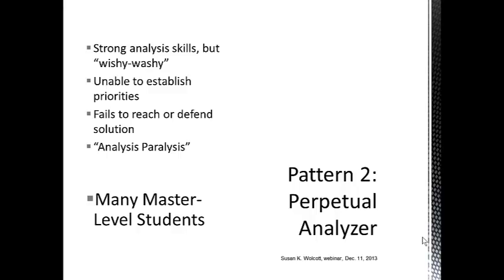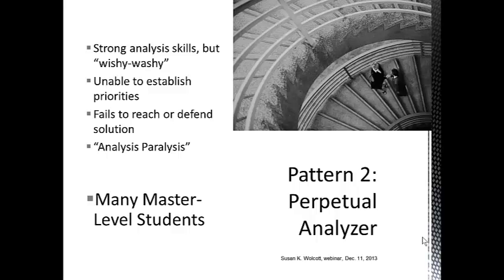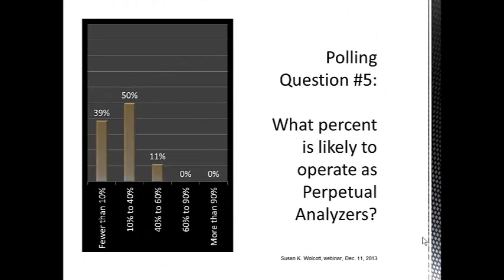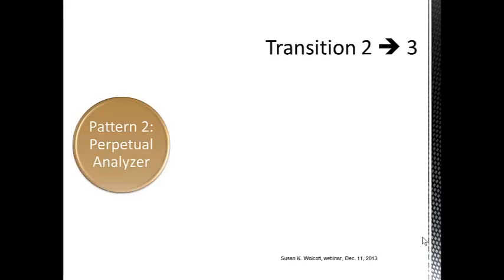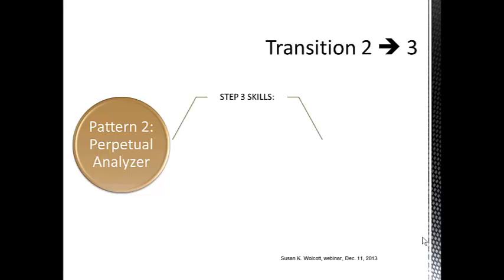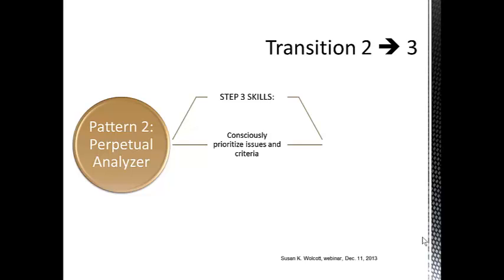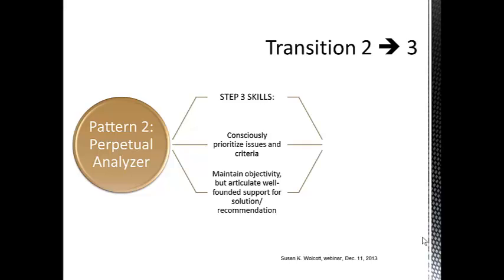StepsForBetterThinking_FivePatterns_Pattern2 (Part 4 of 7)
Part of a Webinar conducted by Susan Wolcott on Dec 11, 2013 to introduce five cognitive patterns of thinking.  This part introduces Pattern 2, the "Perpetual Analyzer."  Part 4 of 7 videos.